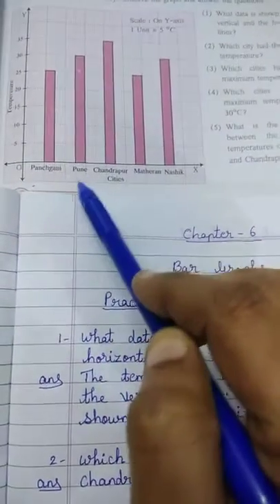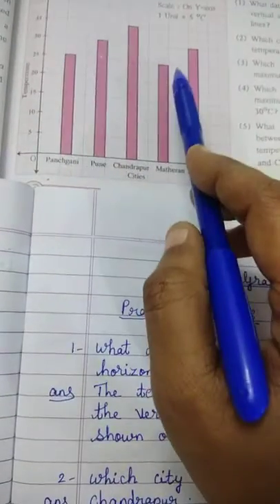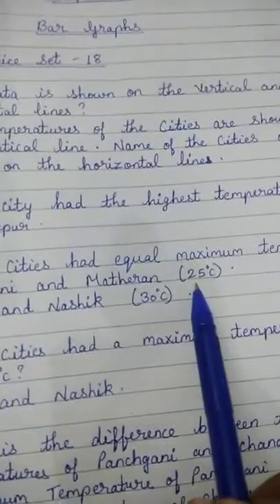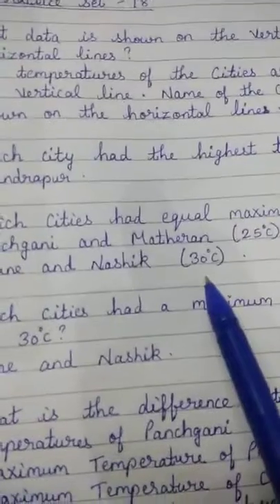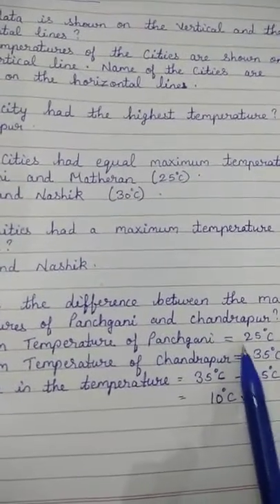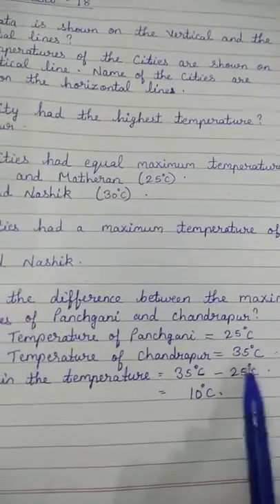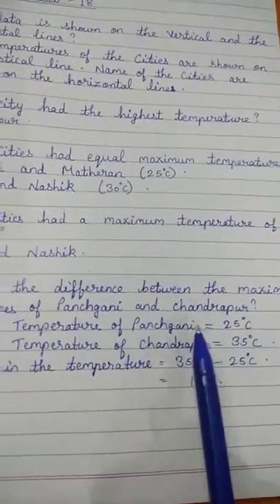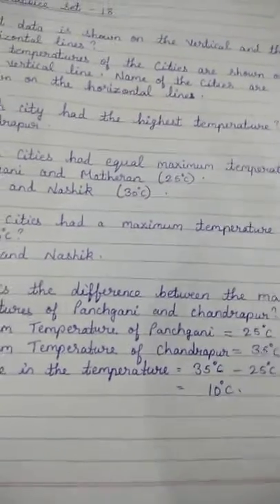Class 6 l Math l Chapter - 6 (part 1) I Bar Graphs